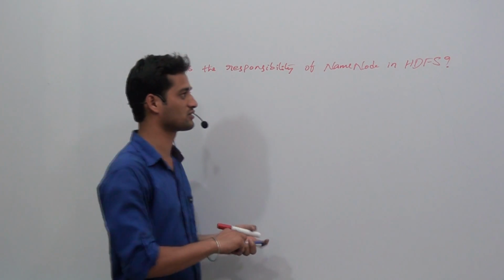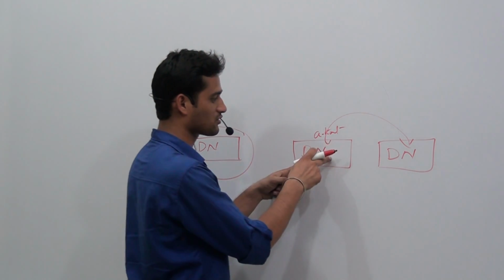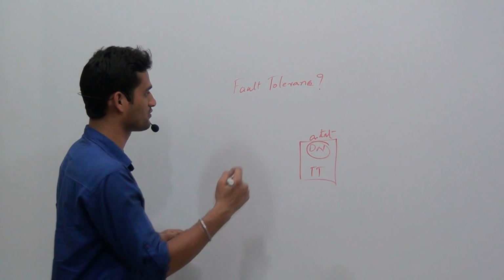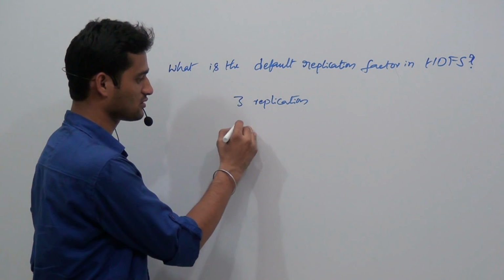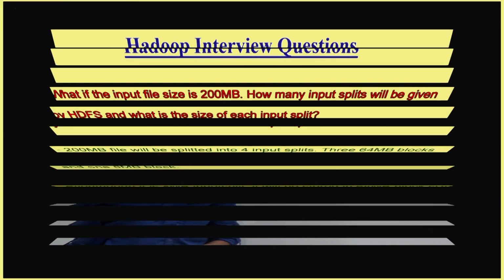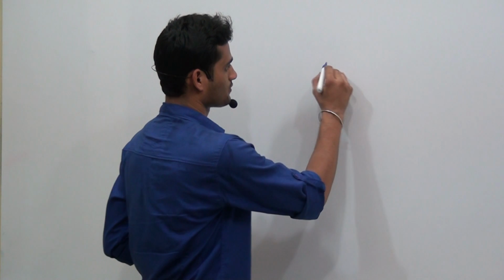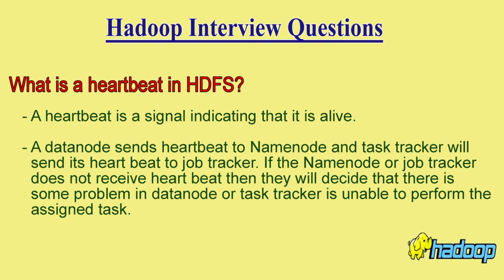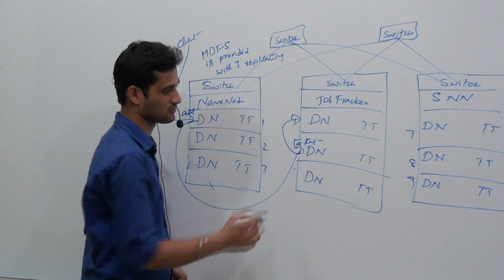Top Interview questions in Hadoop